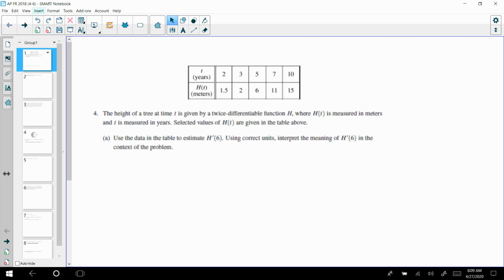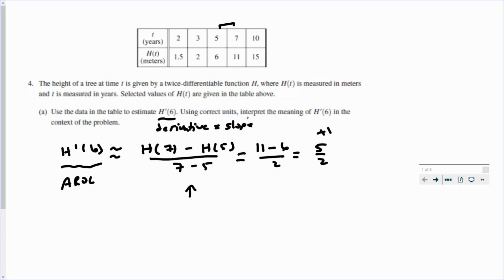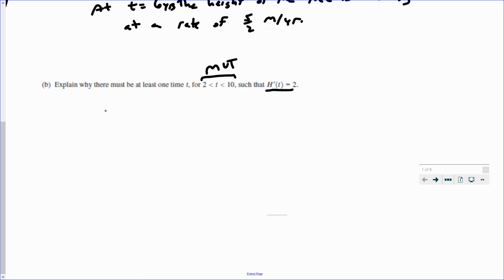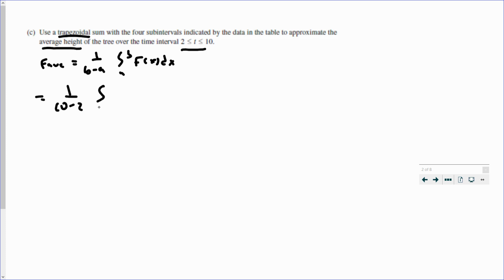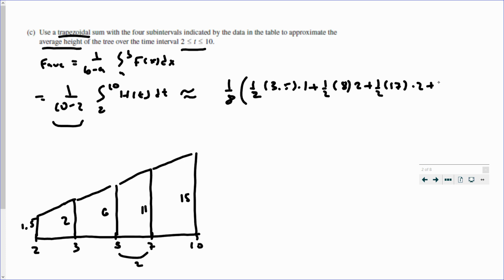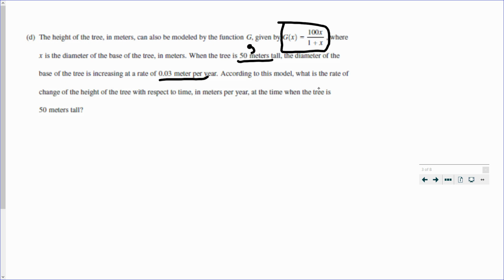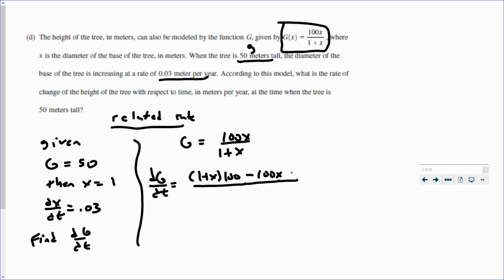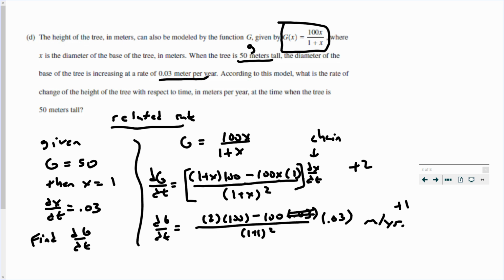2018 Video 4